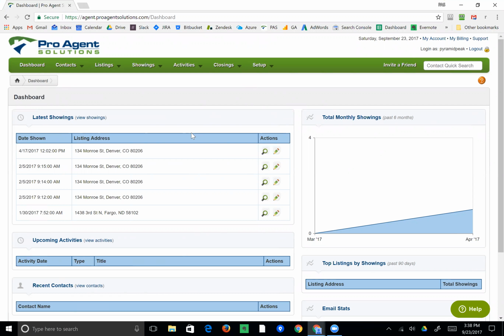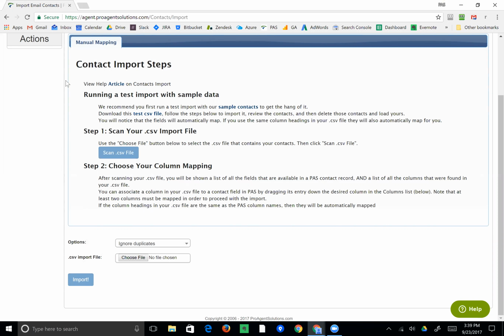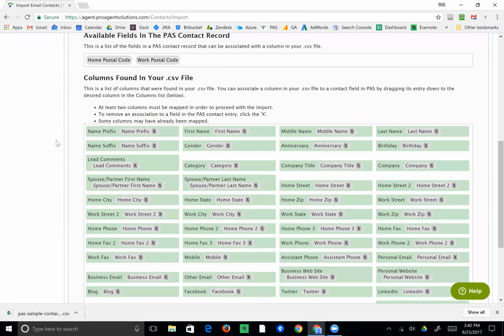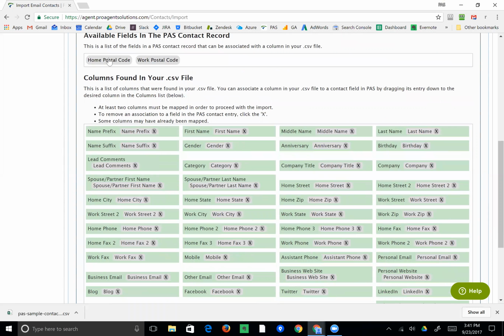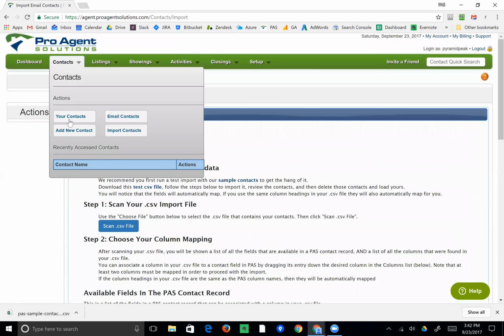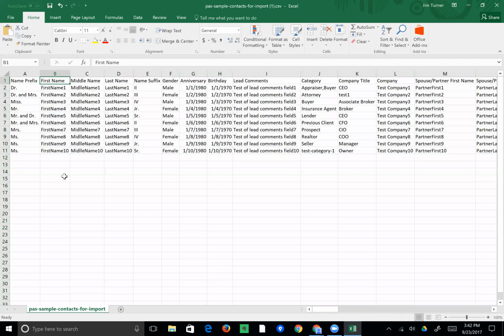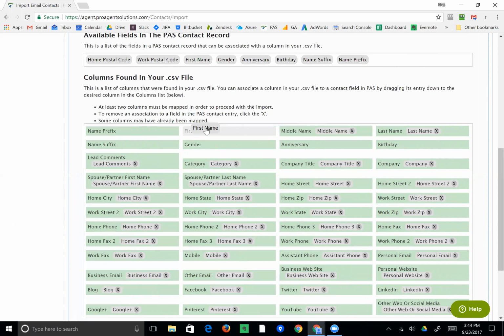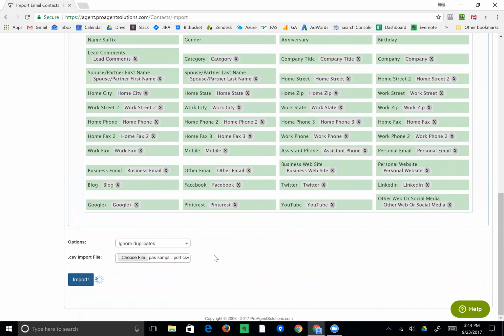How to Import Contacts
This instructional video shows you how to import contacts into your Pro Agent Solutions account